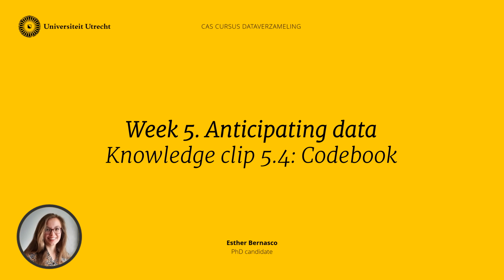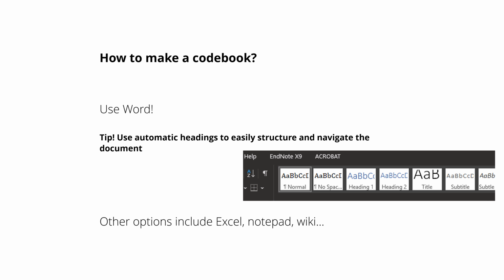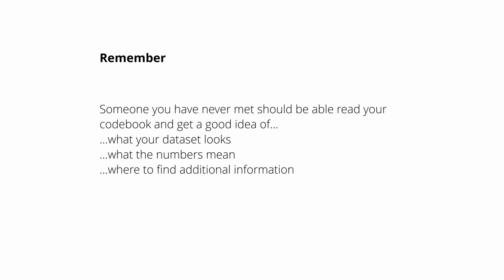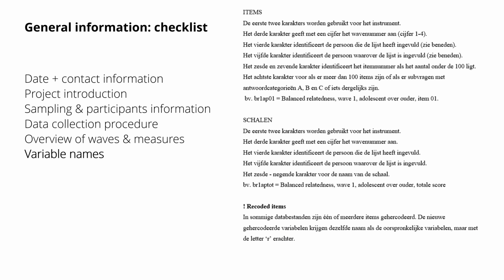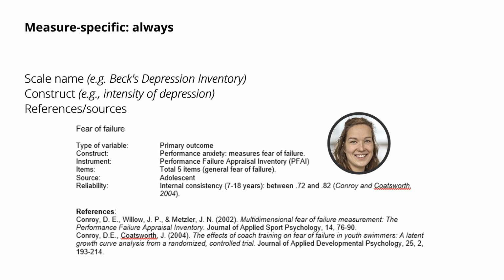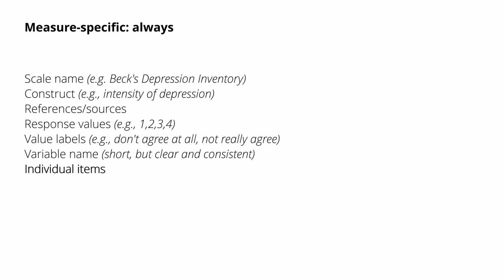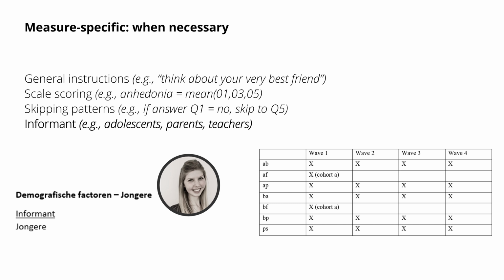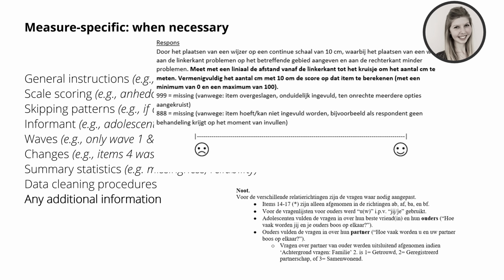Kennisclip 5.4: Codebook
Esther Bernasco explains how your codebook could be structured, and how that may benefit yourself and others. This Kennisclip is part of the CAS Course Data Collection, Week 5: Anticipation on Data.